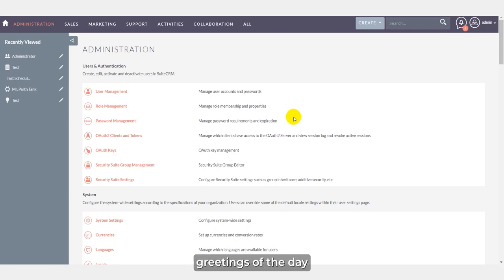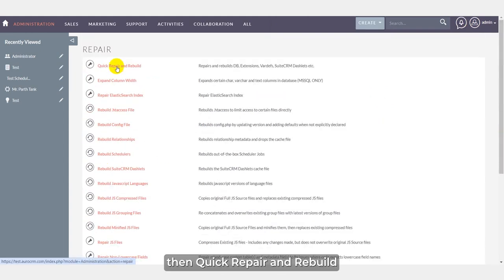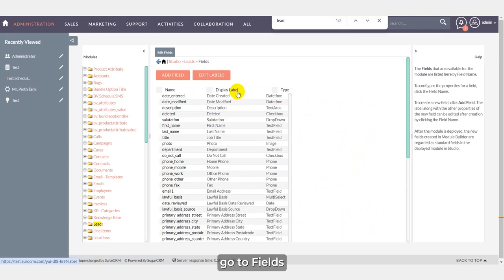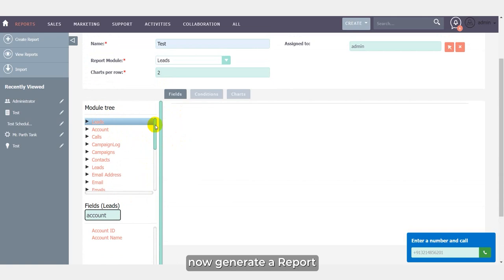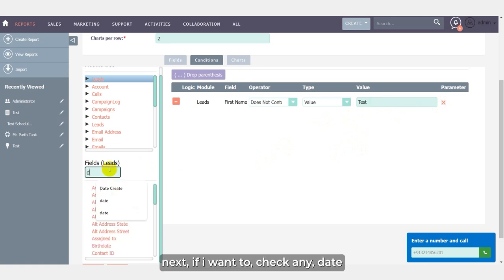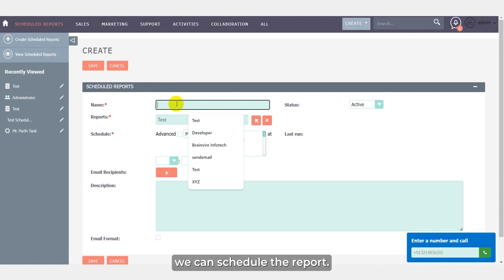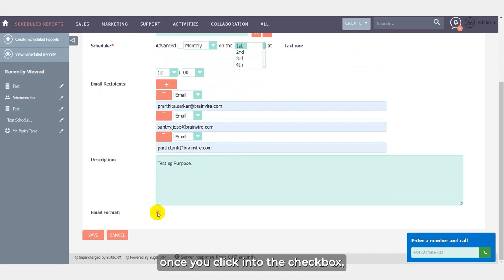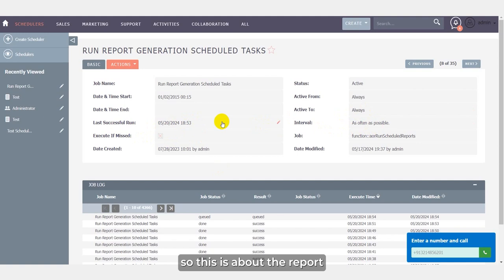BV Report Tweaks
Enhanced features offer users greater control over data analysis and reporting. They can define custom date ranges, exclude specific data types, and hide fields as needed. Scheduled reporting via email is now streamlined, providing users with efficient and tailored reporting options.

Features:
1. Custom Date Ranges Users can now specify their own date ranges for data analysis, allowing for more precise reporting based on specific timeframes.

2. Excluding Data Types The "Does Not Contain" operator enables users to exclude particular data types from reports, refining the data included in generated reports.

3. Default Field Visibility By default, all module fields are set to "Yes" for display in reports, simplifying initial report setup.

4. Dynamic Field Visibility Studio now dynamically adjusts module field visibility based on user preferences, ensuring that only relevant fields are displayed in reports.

5. Hiding Module Fields Users can hide individual module fields by setting them to "No" in Studio, providing flexibility in report customization.

6. Scheduled Reporting The scheduler feature allows users to schedule and generate reports to their specified email IDs, automating the reporting process.

7. Report Format Options Text Email and CSV Report Formats: Reports can be generated in either email format or CSV format, providing flexibility in how users receive and analyze their data.